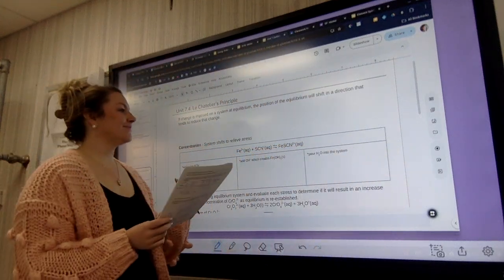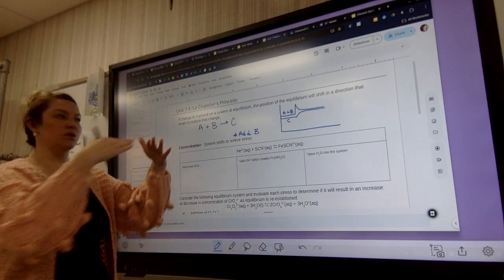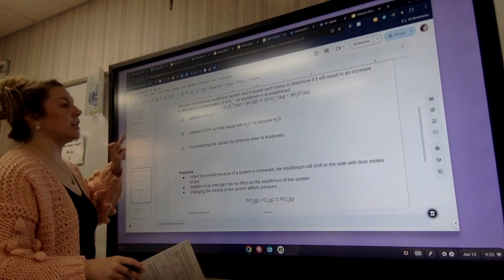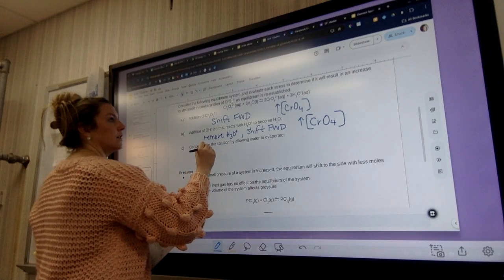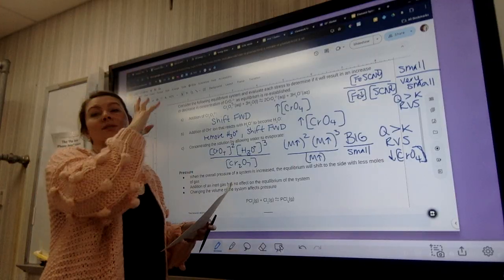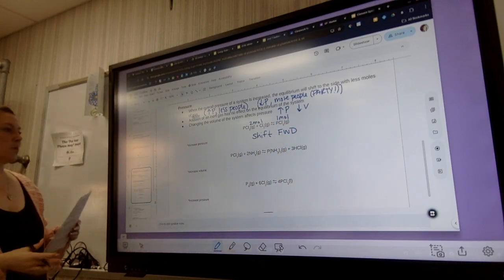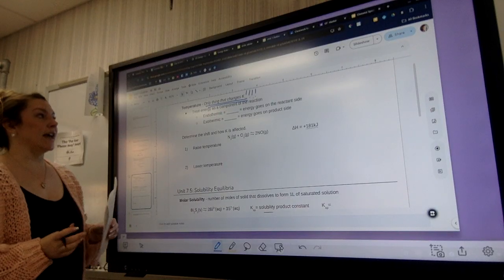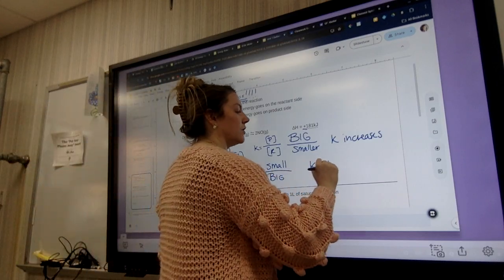Chem II: Unit: 7.4